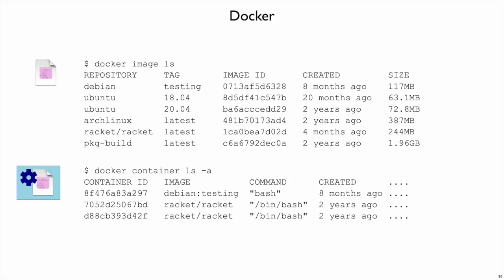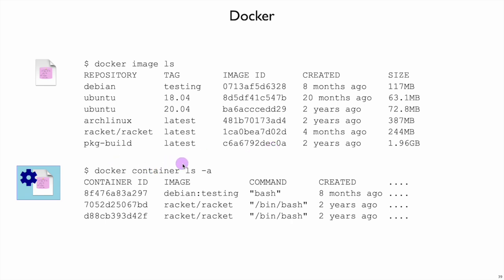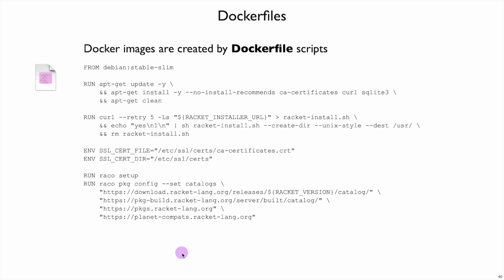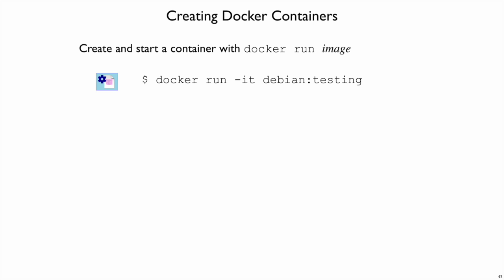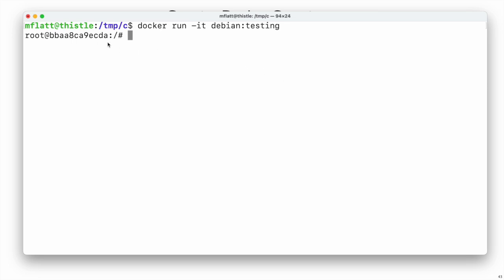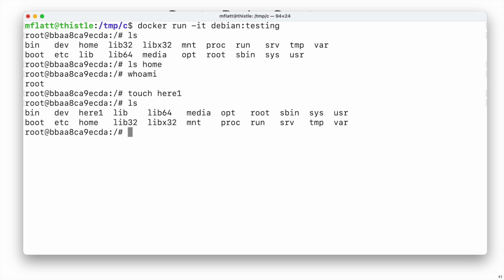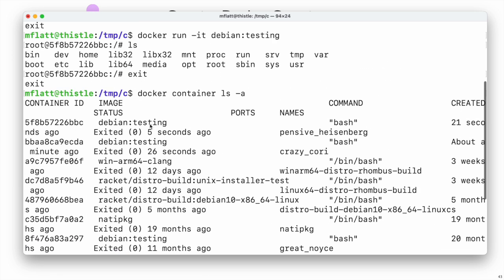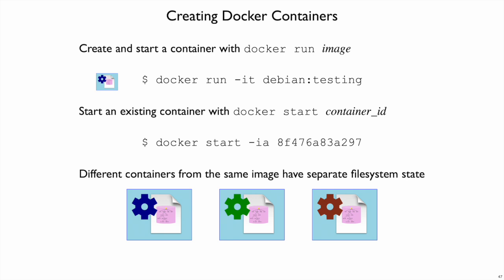Netsec Isolation 7 - Docker